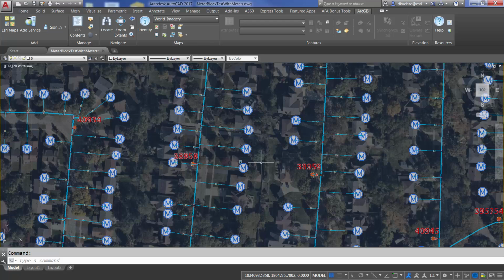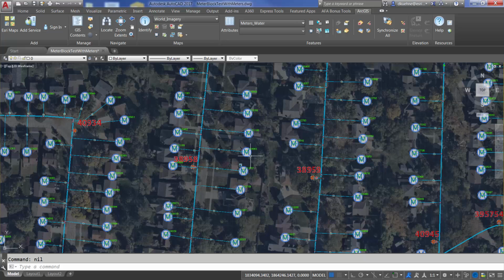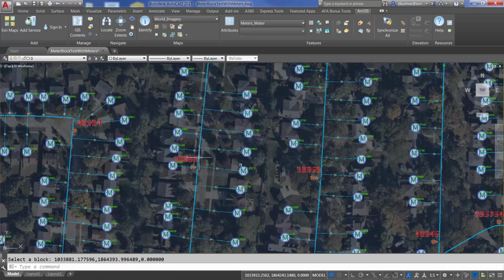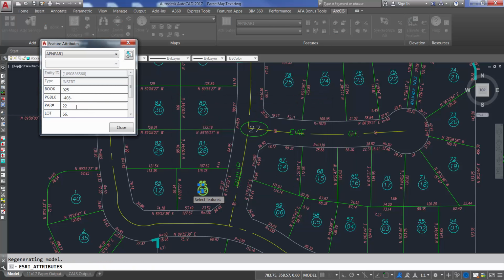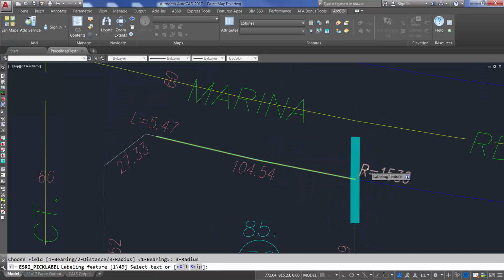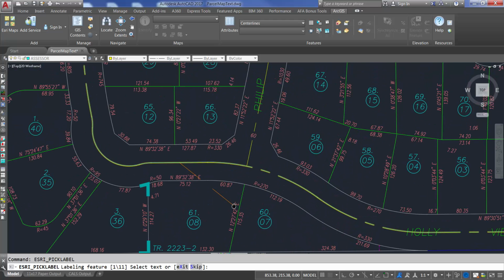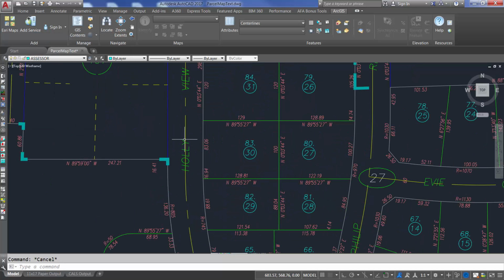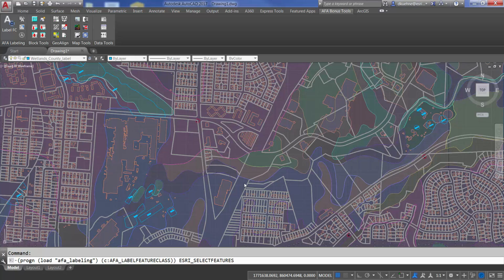ArcGIS for AutoCAD 365 New Block and Text Attribute Behavior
This is a short overview of the new feature attribute linked behavior of text and block introduced in ArcGIS for AutoCAD 365.